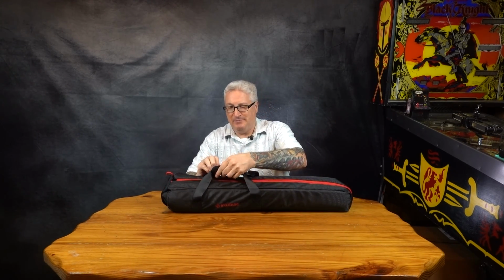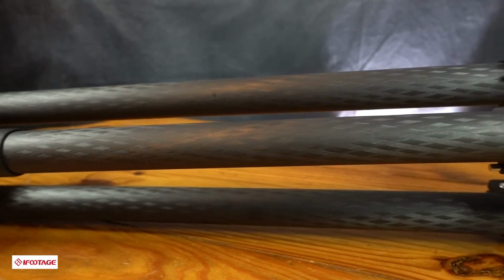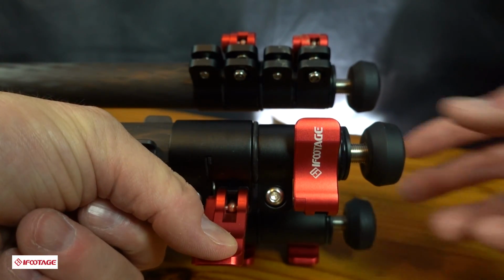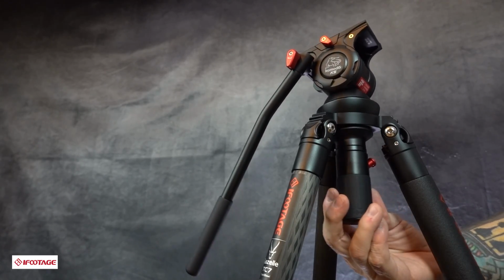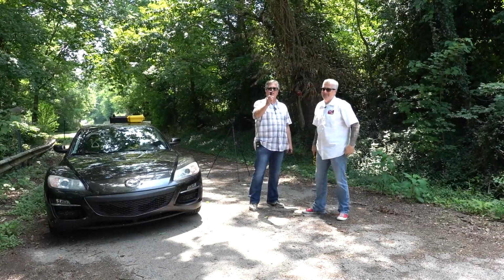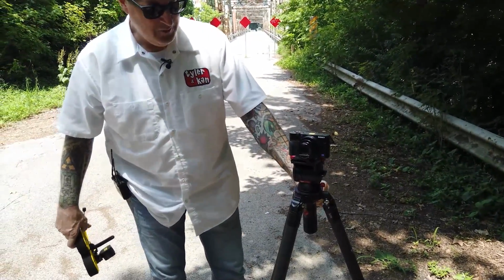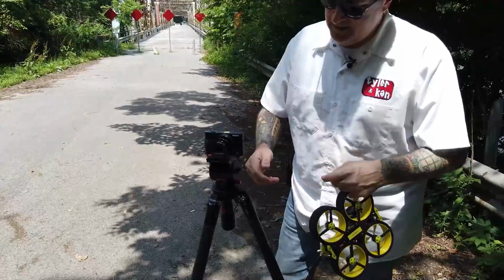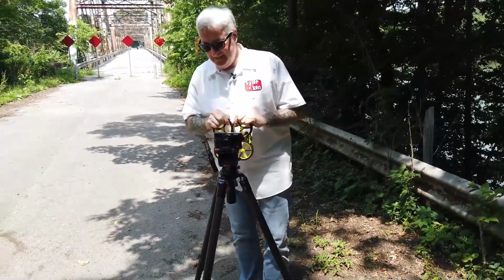You Need THIS! (iFootage Tripod) KEN HERON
The last tripod you'll ever buy!

Ken's Gear:
AUDIO:

Goggles:
For FPV race drones:
Fatshark Dominator V3 Goggles
For Photography drones:
For both:

SCROLLERS!